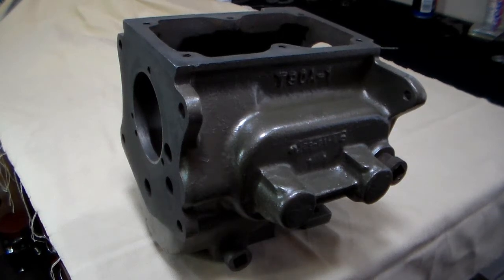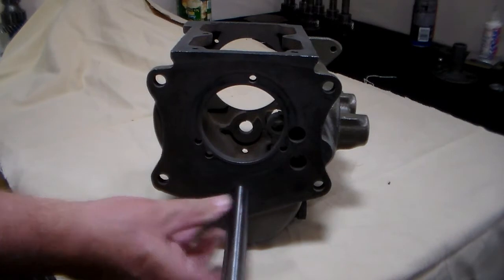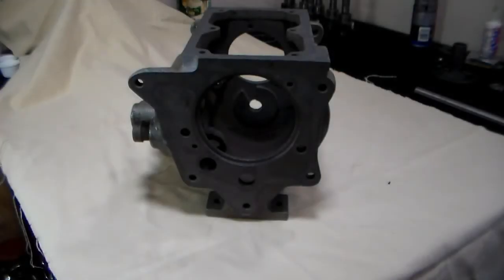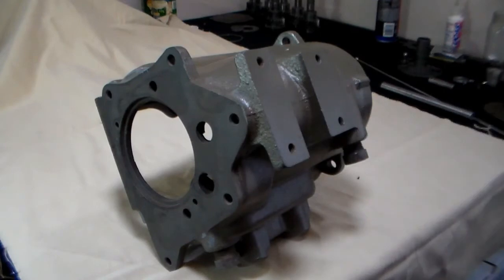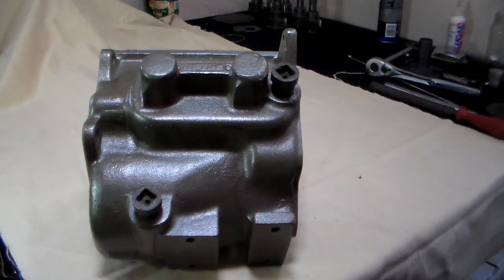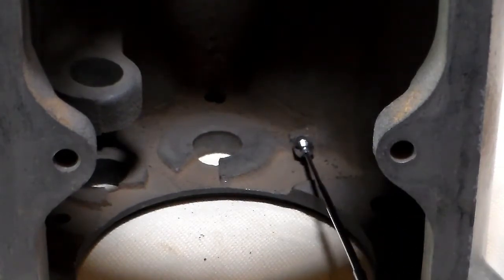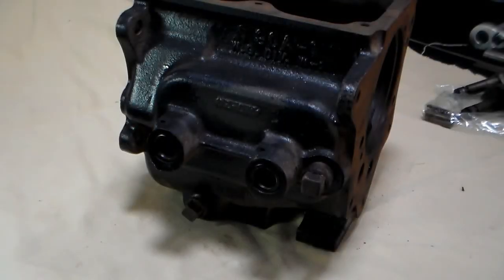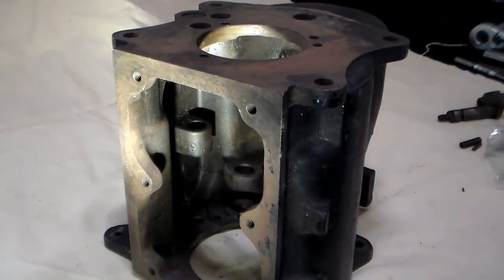6 Rick Stivers T-90 Rebuild Guide - Inspection Part 1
Inspection of the T-90 transmission case